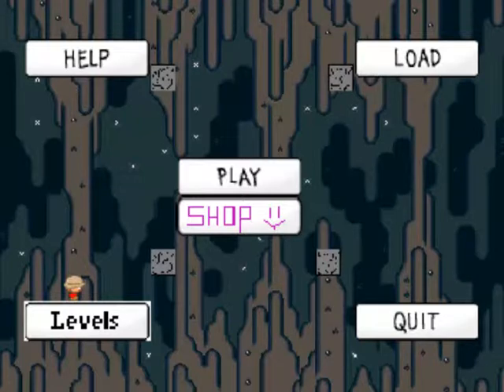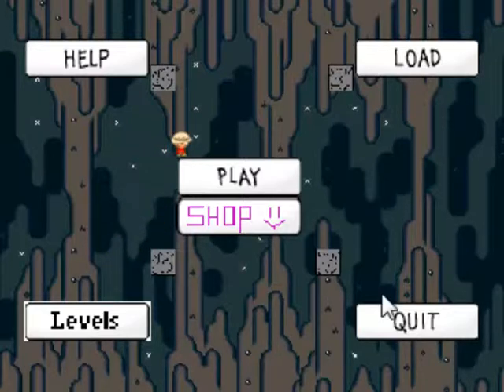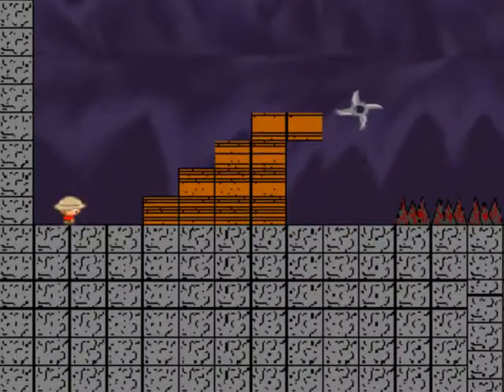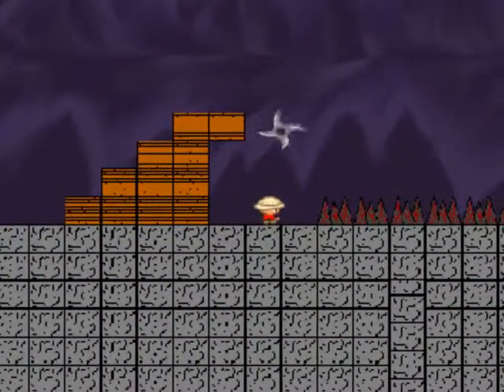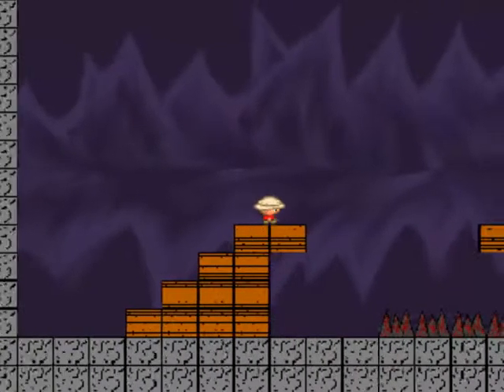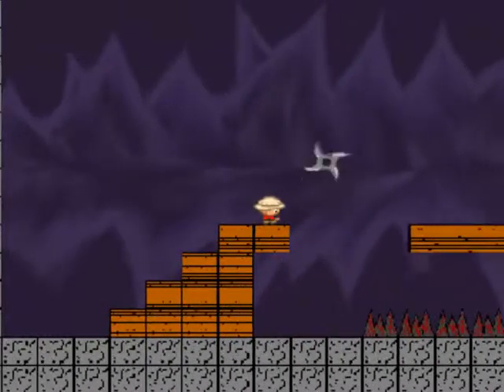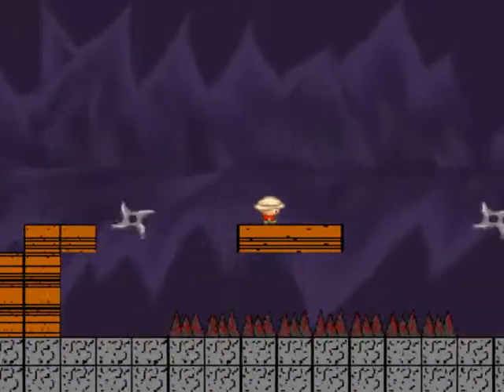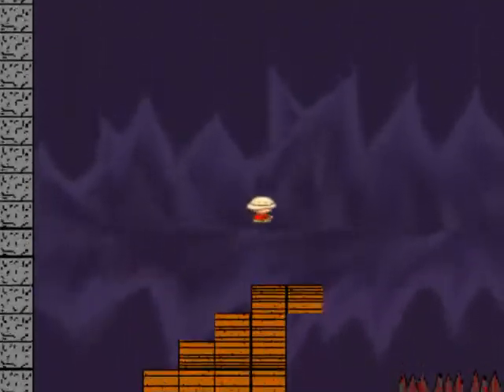Grin's Game: Dont Rage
Me and a friend of mine are working on this game! Please try it out, and share it! Thank you :)